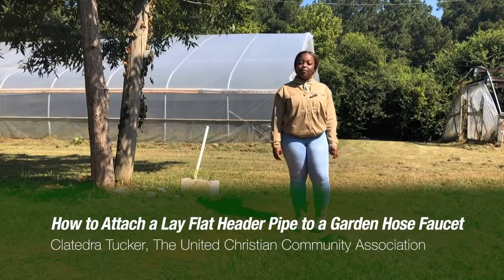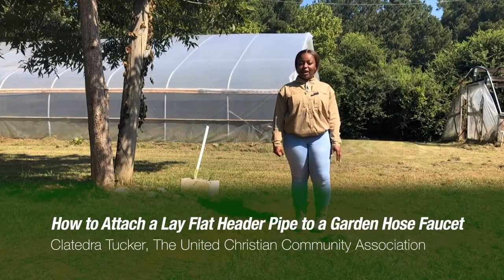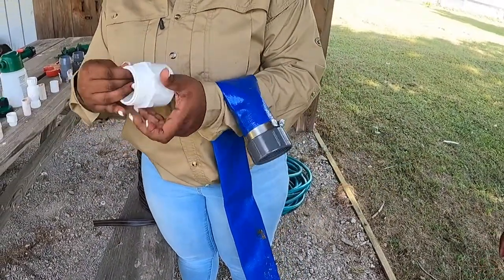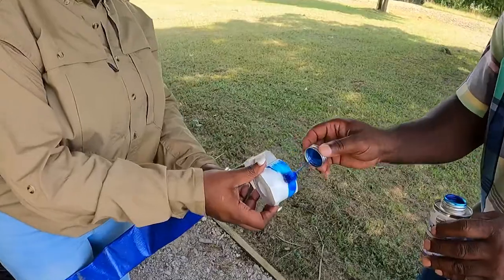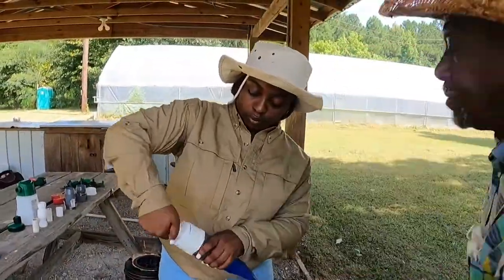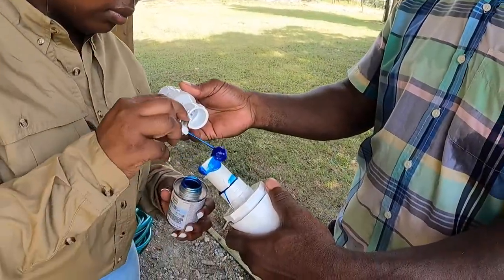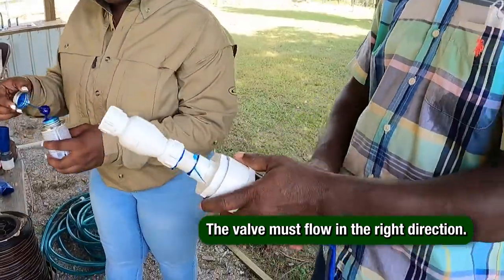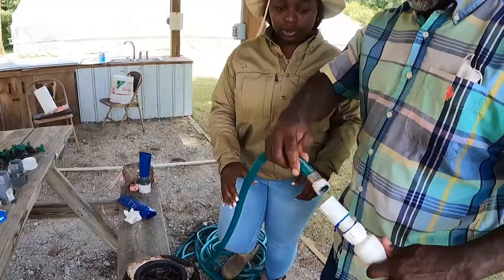Small Farm Irrigation - Video 1 - How to Attach a Lay Flat Header Pipe to a Garden Hose Faucet